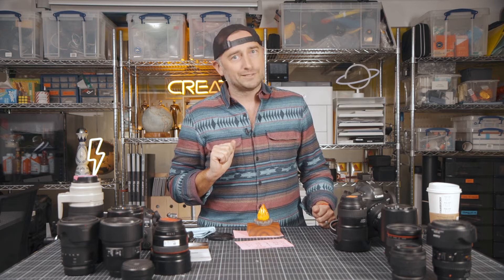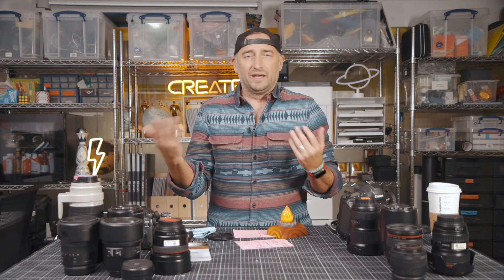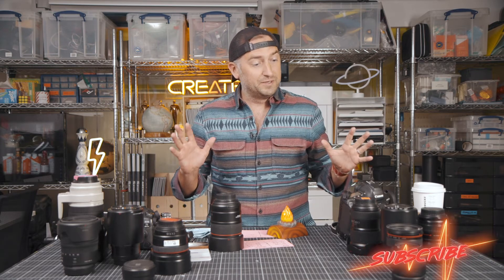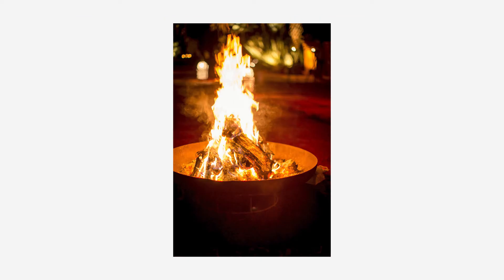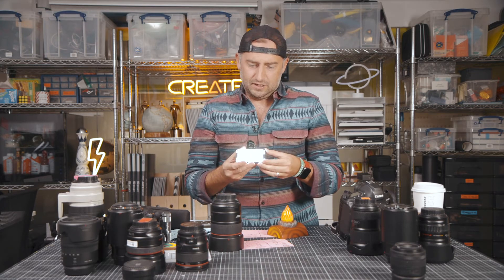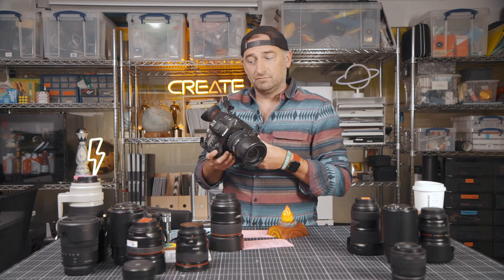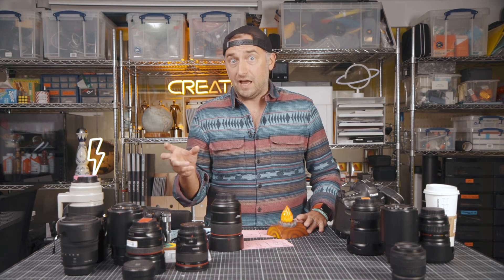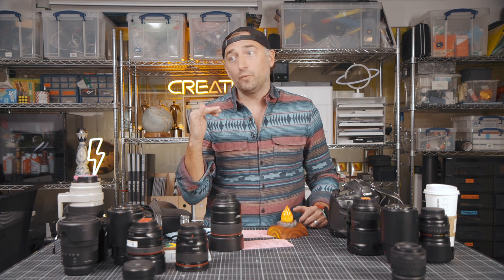Travel Photographer's Top 3 Night Time Lenses! And some secret weapons...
Ep 55 // Time to find out my top lenses for travel photography! If you missed my Top 3 Day Time lenses, check it out on my channel now!

0:00 - Intro
0:38 - Runner Up
1:20 - Bronze Medal
2:07 - Silver Medal
2:38 - Gold Medal
3:23 - The Alternative
3:36 - How About Lights?
4:39 - The Secret Weapon
5:34 - Settings For Night Photography

Edited by @imowenrhys